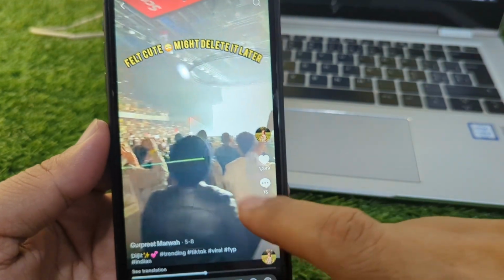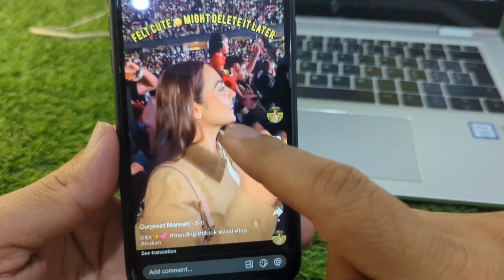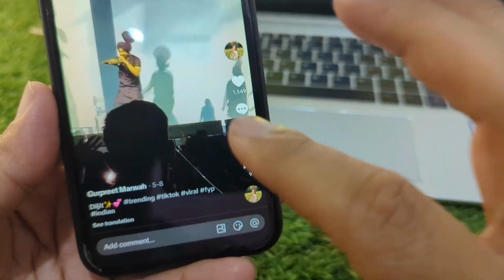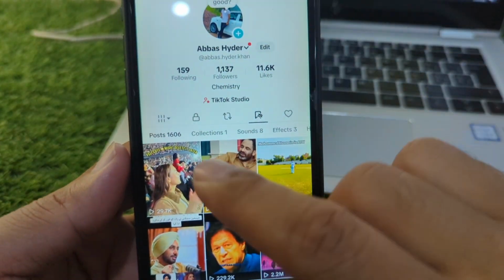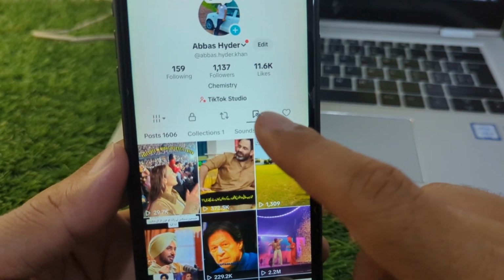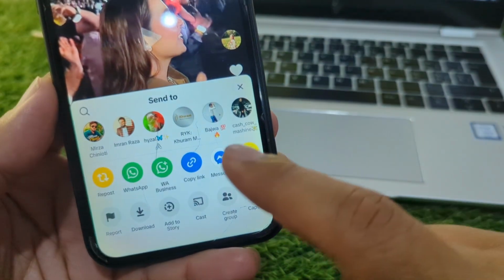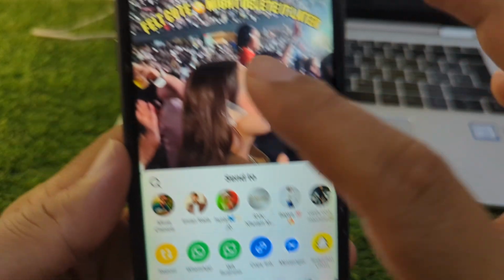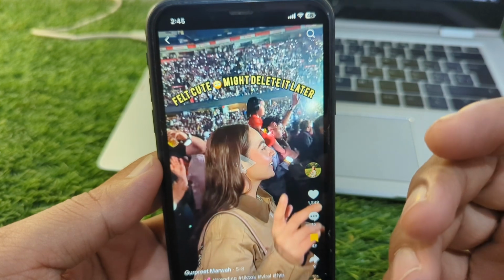How to Duet on TikTok With A Saved Video (2026)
Want to duet on TikTok using a saved video from your camera roll? In this 2026 updated guide, I’ll show you exactly how to duet on TikTok with a pre-recorded video step-by-step on iPhone and Android.

Since TikTok doesn’t directly allow duets with saved videos, you’ll learn a simple workaround that works perfectly using built-in features and editing tricks. Whether you're reacting to content, collaborating, or creating viral videos, this method will help you do it بسهولة!

👉 Watch till the end to avoid common mistakes and get the best results.

💡 What you'll learn:

How to duet with a saved video on TikTok

Easy workaround method (2026)

Tips to sync videos perfectly

Fix duet option not showing